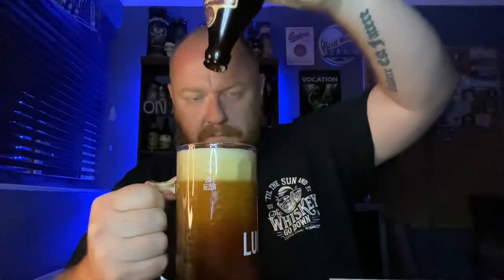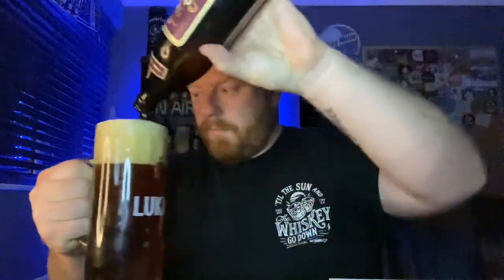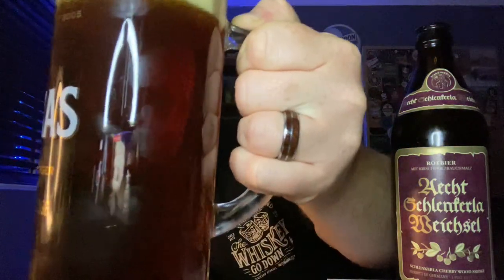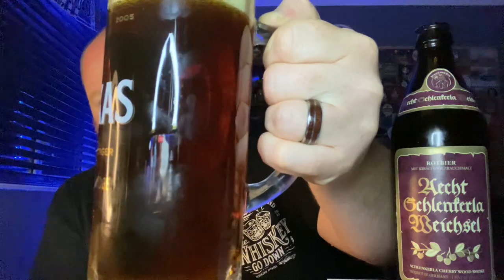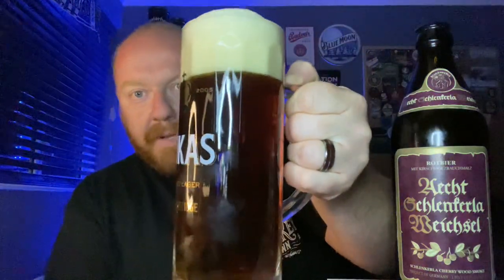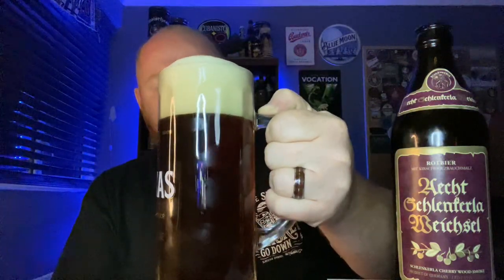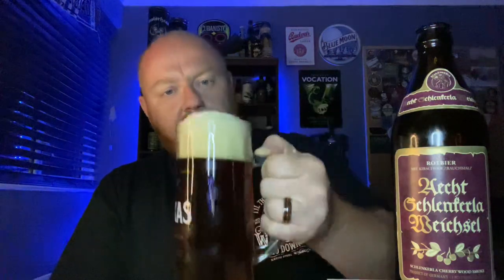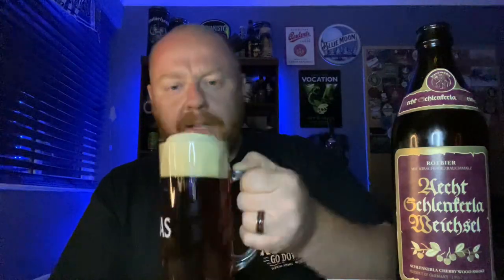*MASTERPIECE!!!* Aecht Schlenkerla Weichsel - Rotbier